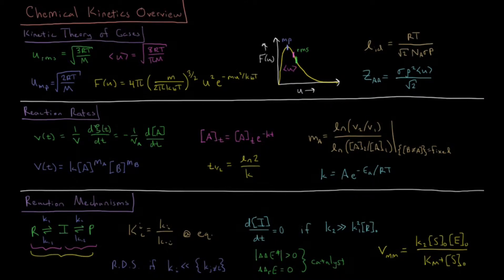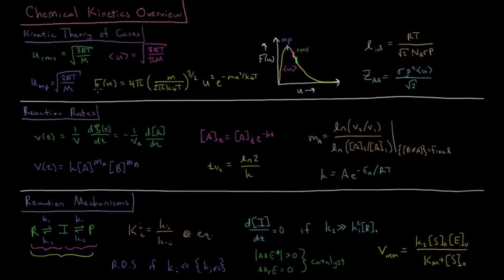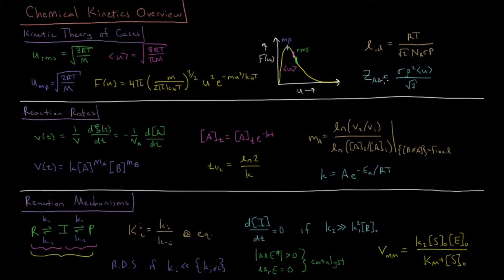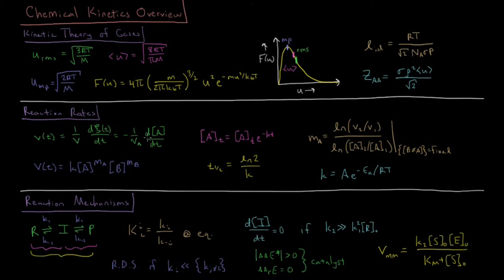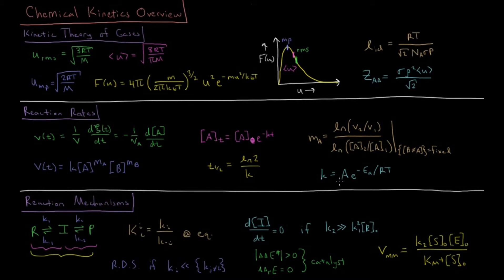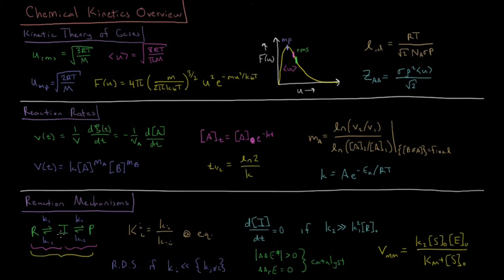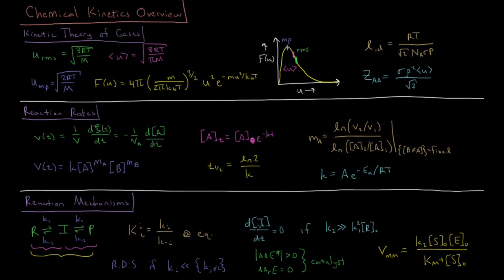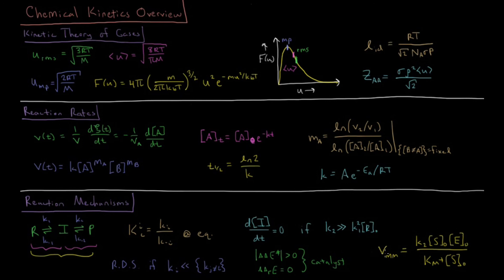Chemical Kinetics 0.0 - Course Review (Old Version)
--- Video Links ---